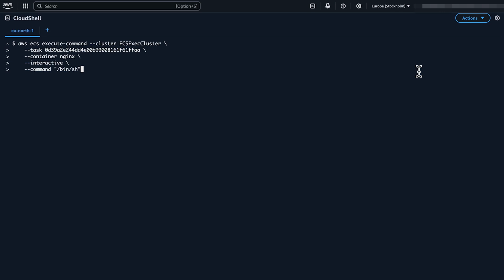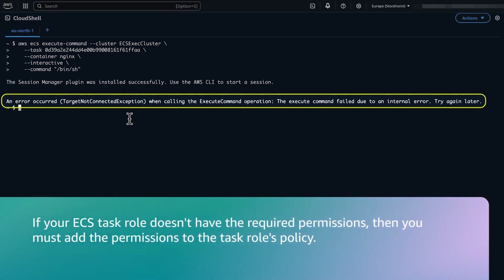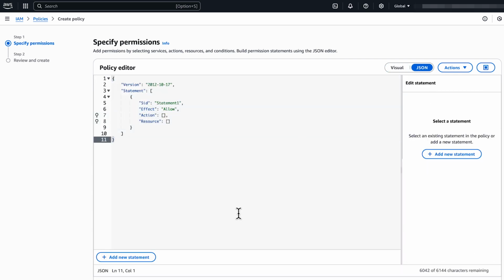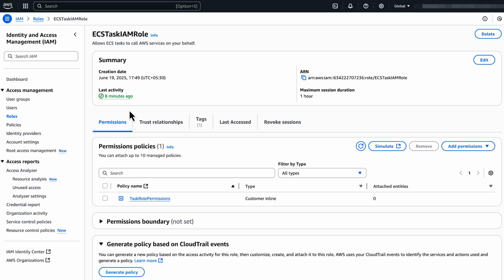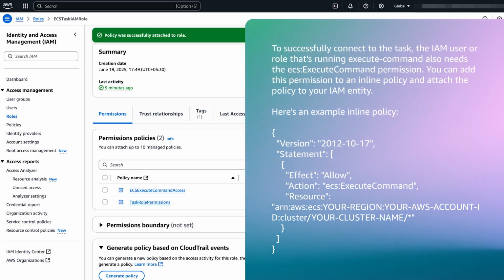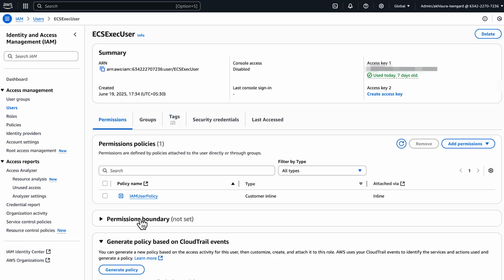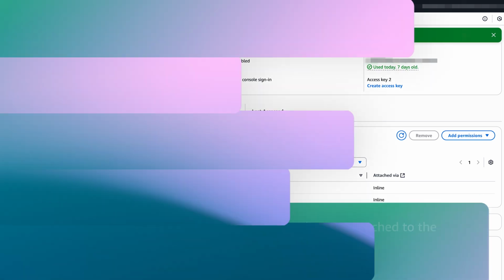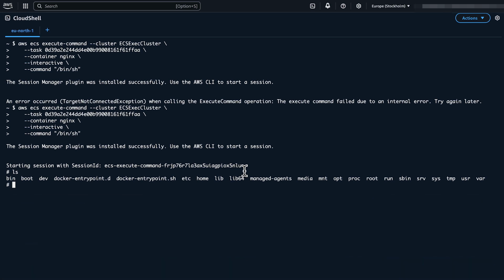How do I resolve "TargetNotConnectedException" when I run the execute-command in Amazon ECS?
For more details on this topic, visit the AWS Knowledge Center on AWS re:Post and read the full article associated with this video

Savitri shows you how to resolve the target not connected exception error when running the execute command in Amazon Elastic Container Service.

0:00 Introduction
0:33 IAM Permissions
1:12 Create Policy
1:51 Attach Permissions
2:23 Inline Policy
3:00 Closing

Why AWS?